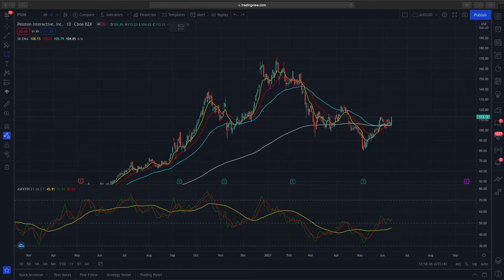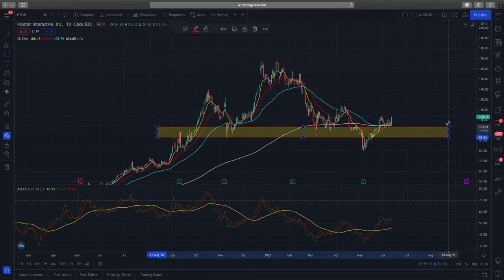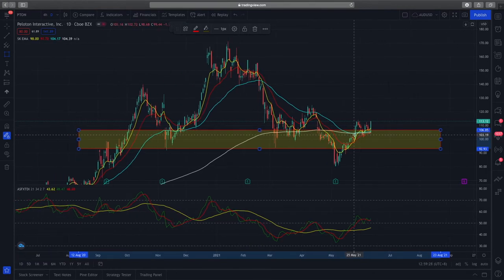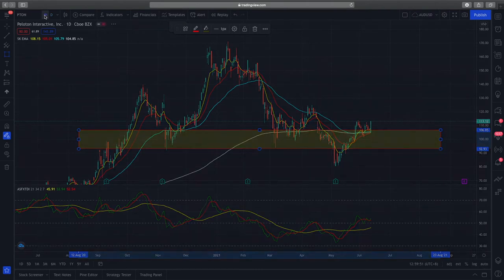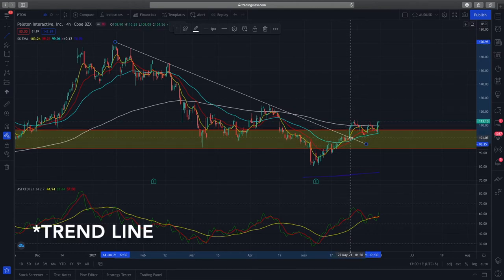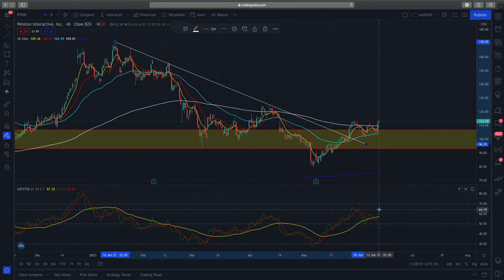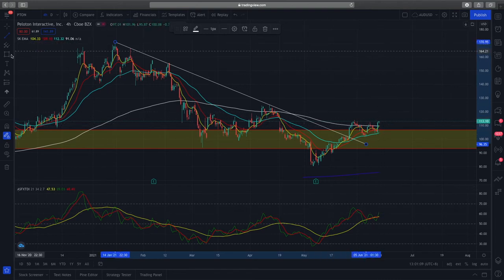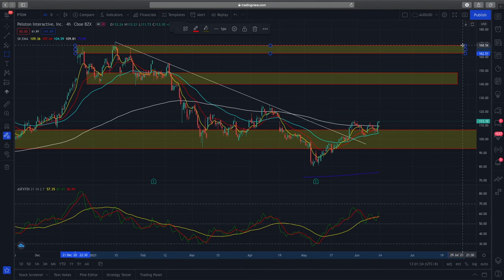Peloton stock (PTON) Stock Analysis - Is it a good buy right now? | Technical Analysis